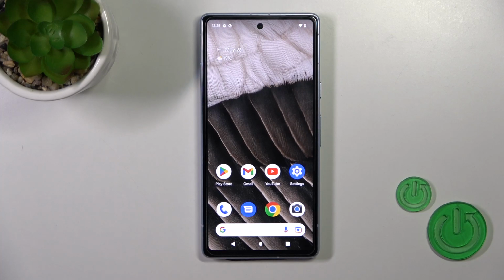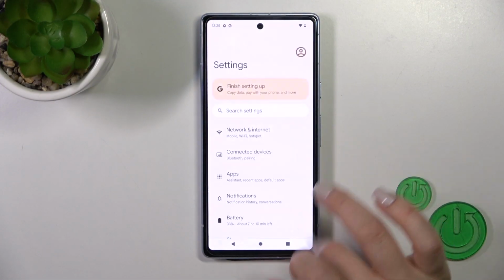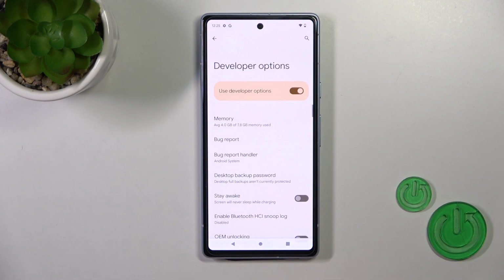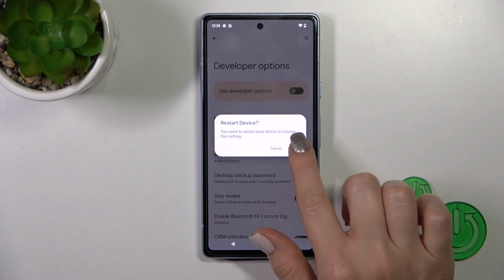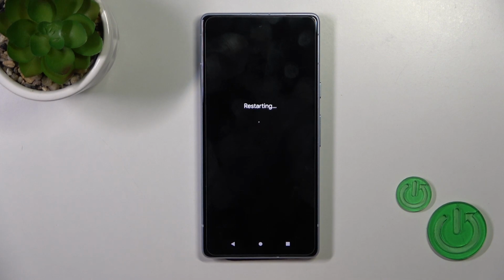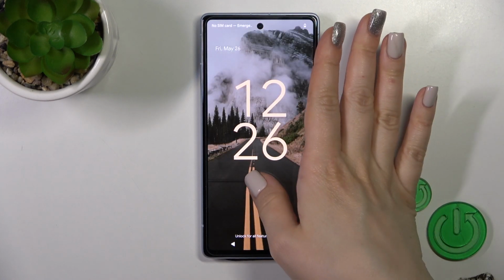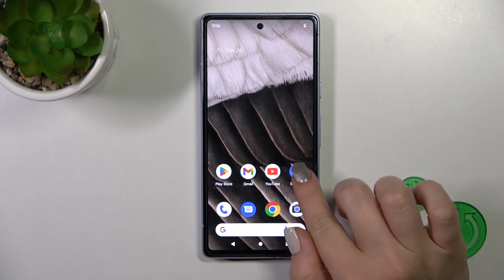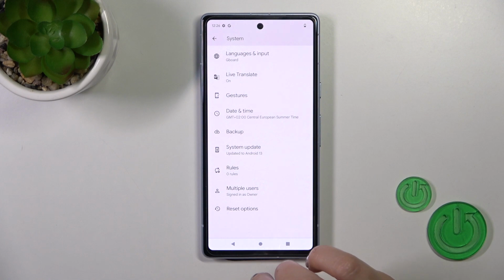How to Hide Developer Options on Google Pixel 7a?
In this tutorial video, we'll guide you through the process of hiding the Developer Options on your Google Pixel 7a smartphone. Developer Options is a hidden settings menu that provides advanced configuration and debugging options for developers and advanced users.

How to disable Developer Options on Google Pixel 7a
How to remove Developer Options from settings on Google Pixel 7a
How to hide advanced settings on Google Pixel 7a